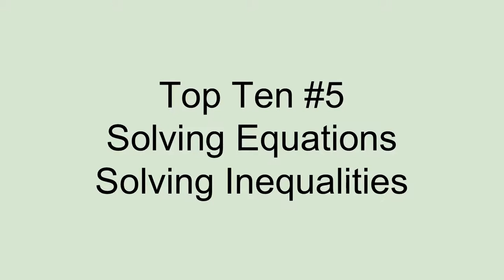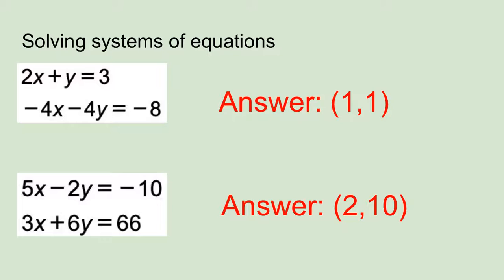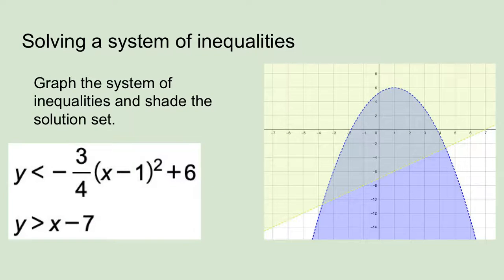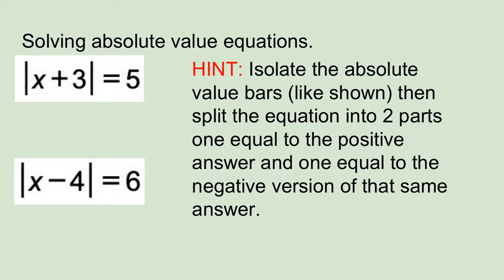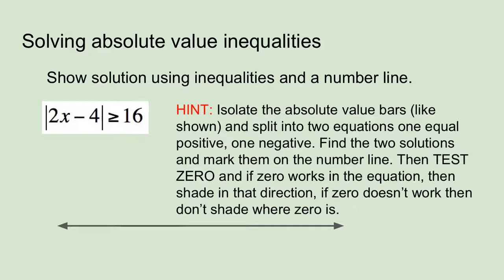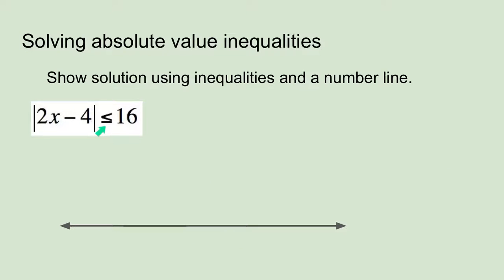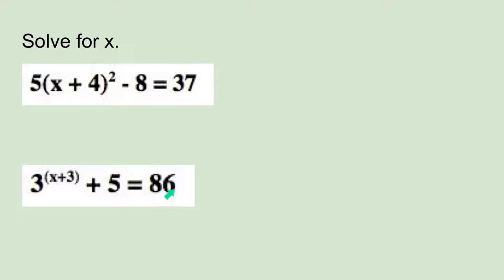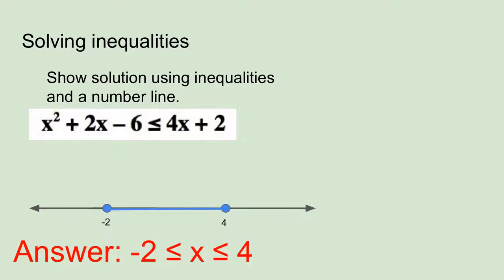Solving Equations and Inequalities